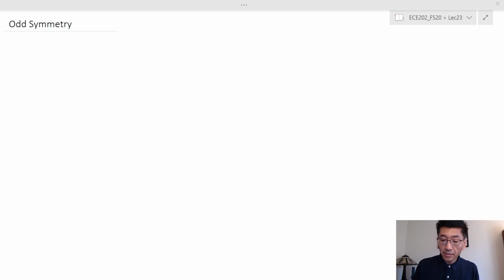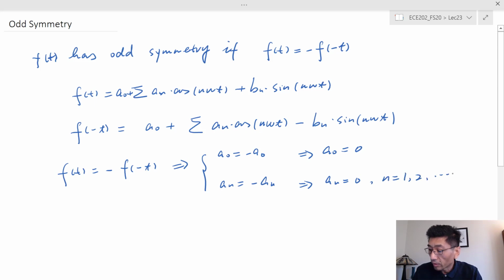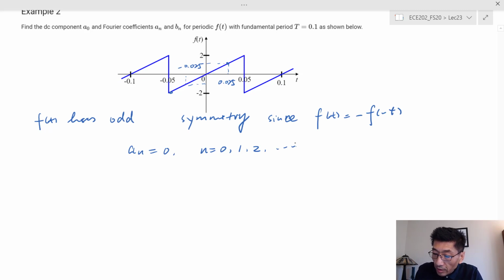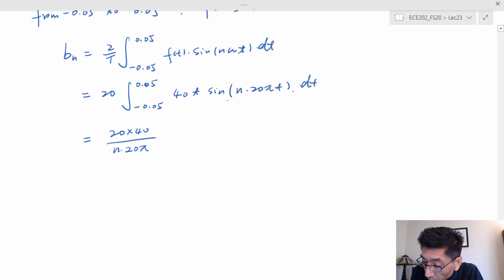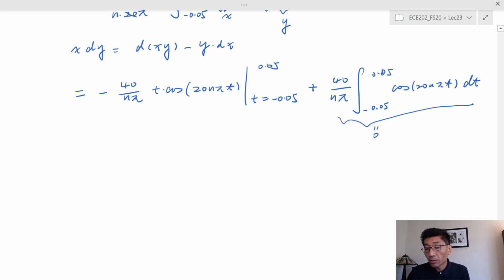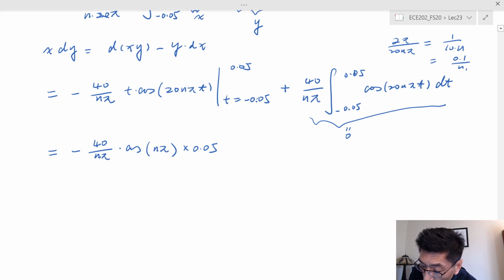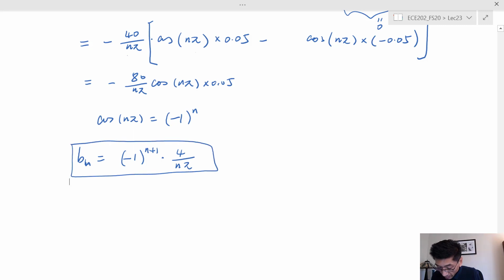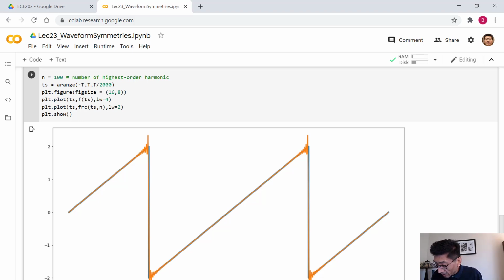ECE202_Lec23_Part 2: Odd Symmetry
This lecture presents the waveform symmetries in three parts:
Part 1: Even Symmetry
Part 2: Odd Symmetry
Part 3: Half-wave Symmetry